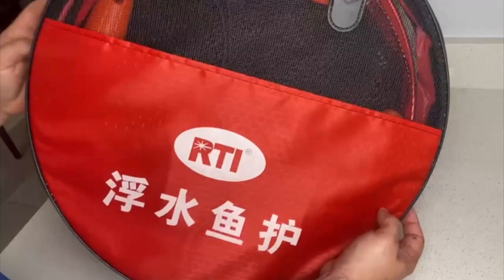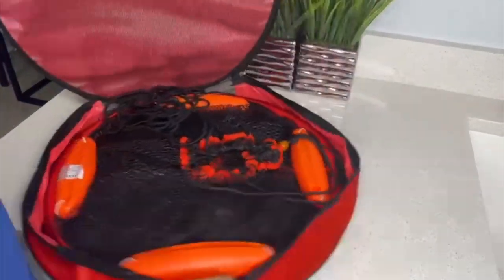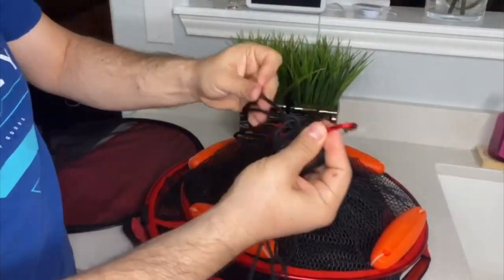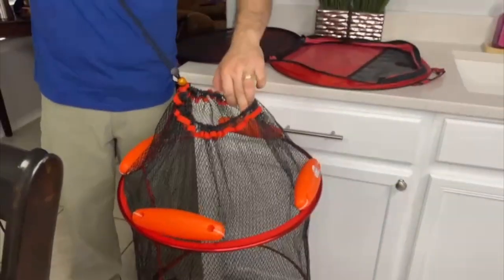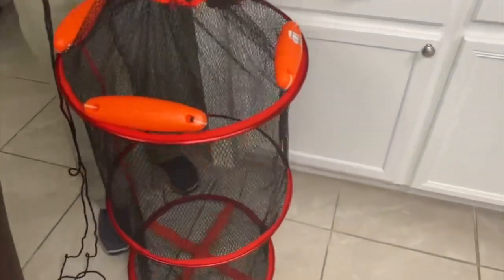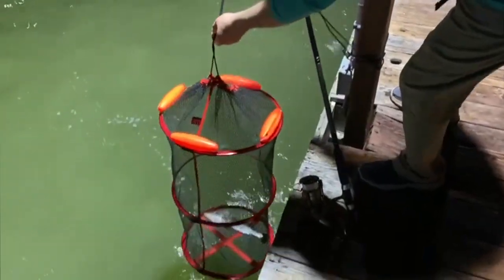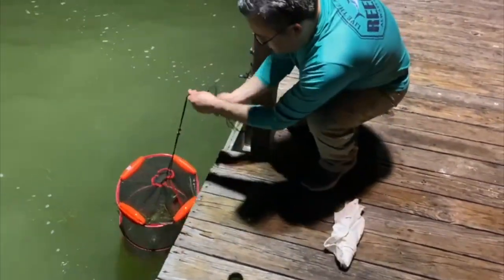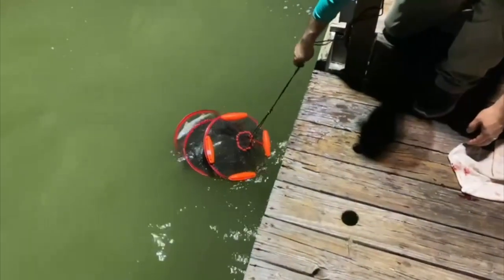Large Fishing Net Foldable Floating | Fish Basket Review and Testing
Large Foldable Floating Fishing Net Fish Basket, with Fish Basket Storage Bag, Large Fish Basket, Fish Basket for Caught Fish.